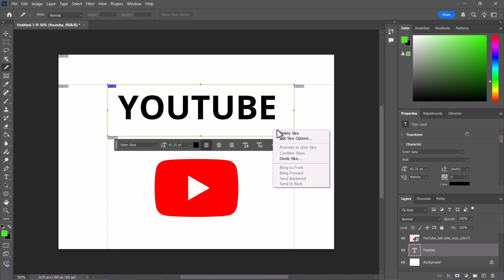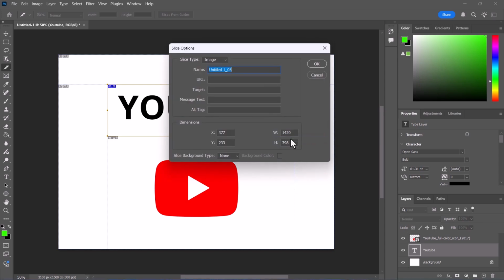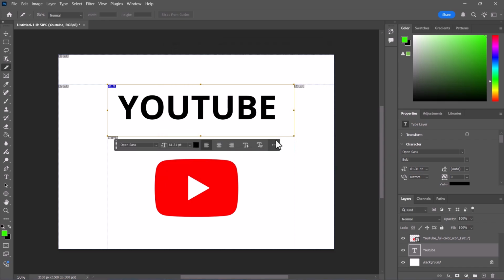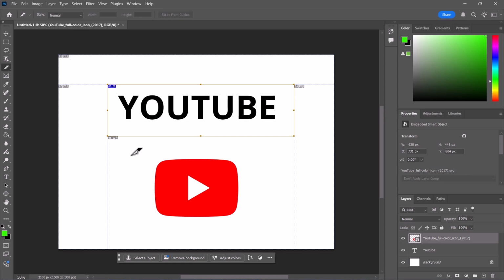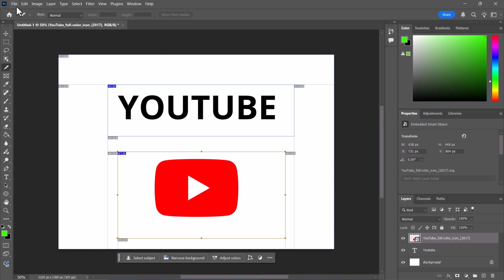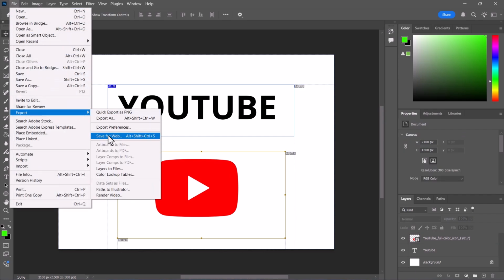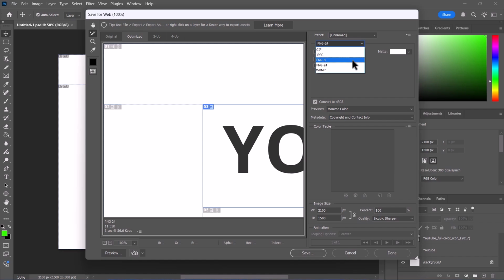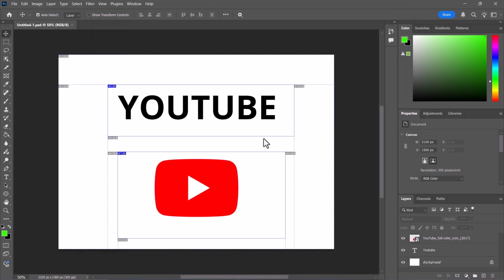How to Create Hyperlink in Adobe Photoshop 2026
In this tutorial, you’ll learn how to create hyperlink in Adobe Photoshop 2026 using simple and practical methods that actually work. If you’ve ever wondered how to add clickable links inside your designs, this guide will show you how to create hyperlink in Adobe Photoshop for both text and images. We’ll walk through how to add hyperlink in Photoshop, how to add link in Photoshop correctly, and how to make your designs interactive for real-world use. This is especially useful for digital flyers, banners, portfolios, and documents that need to link to a website or online page.

You’ll also discover how to create clickable link in Photoshop, how to add URL to an image, and how to make image clickable in Photoshop without confusion. The tutorial explains how Photoshop links to websites work, how to add web link in Photoshop, and how to prepare your file properly for export. We’ll cover Photoshop hyperlink for PDF projects, including how to create clickable PDF in Photoshop and use Photoshop interactive PDF links effectively. By the end, you’ll know how to add link to text in Photoshop and how to export PDF with links so everything remains clickable and functional in 2026.